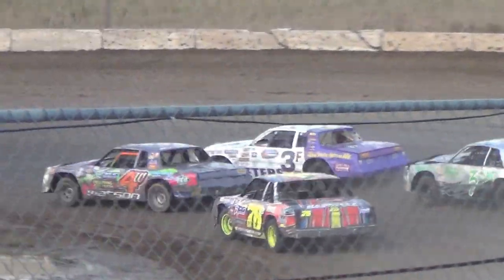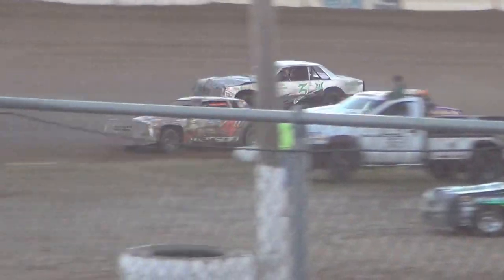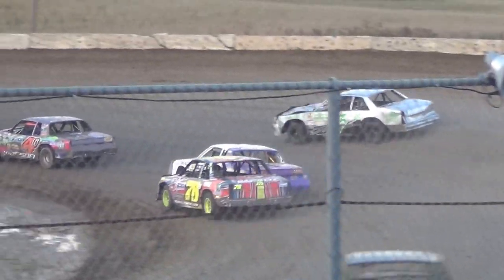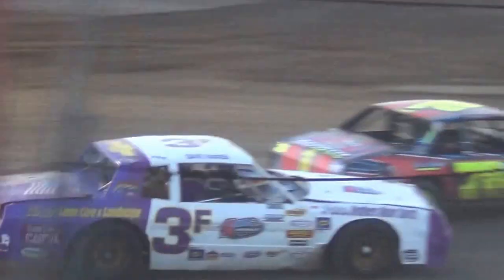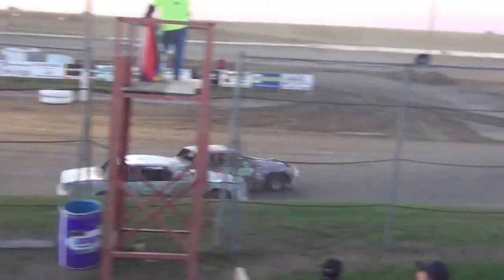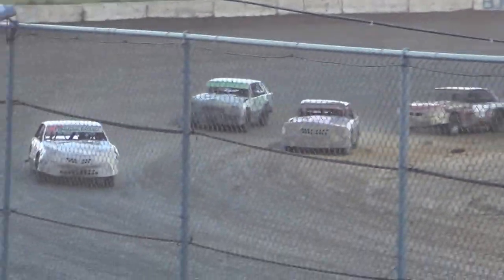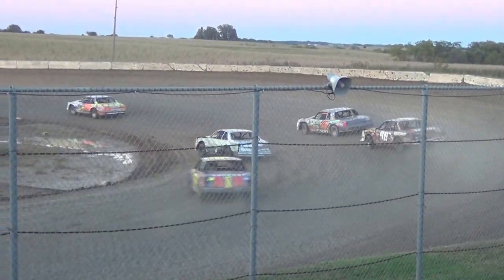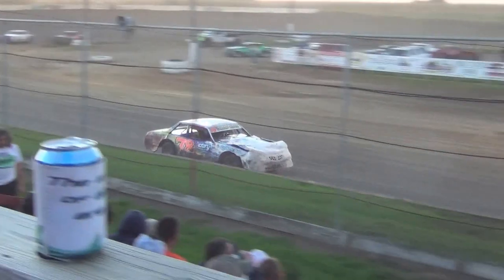Stuart Hobby Stock Heat 2 9/21/14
Michael Walrod Memorial